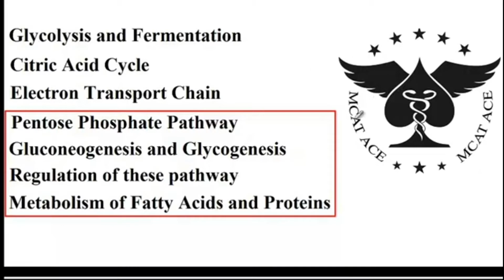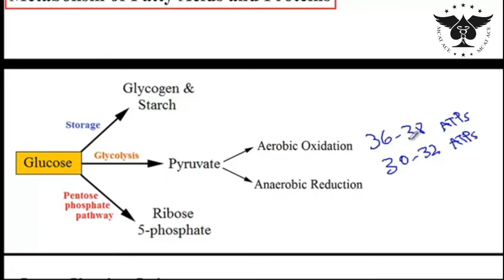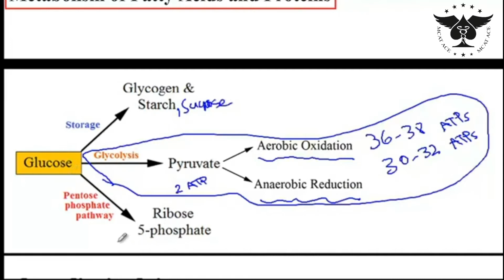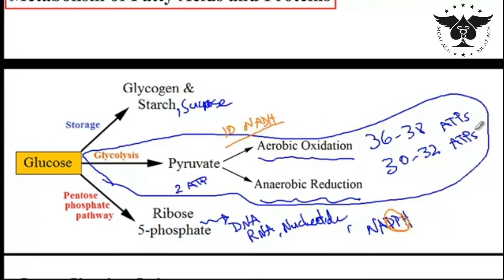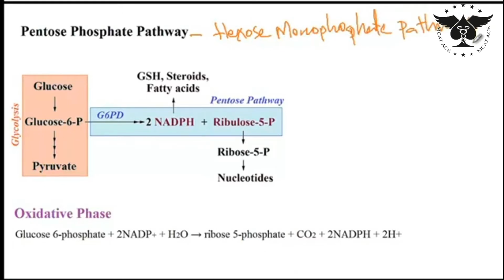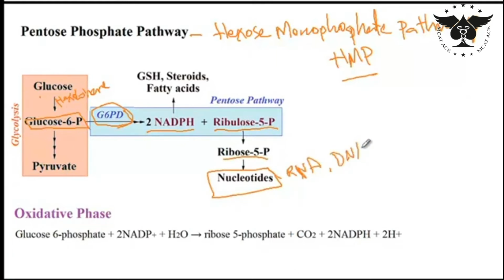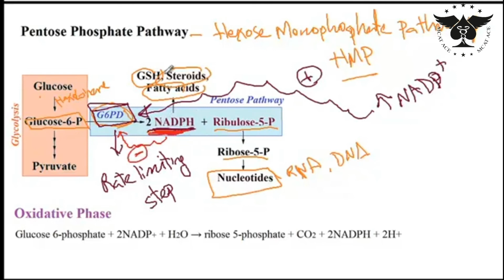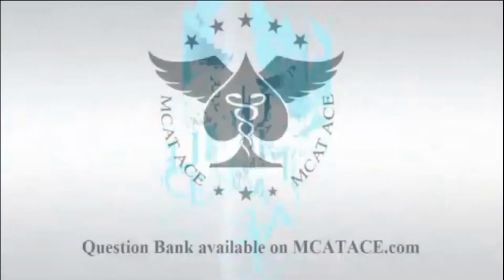Glycolysis, Aerobic respiration, and Metabolism Part 2 | Biology 5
Explaining concepts:-
MCAT, Glycolysis, Fermentation, Citric Acid Cycle, Kreb’s cycle, Electron Transport Chain, Pentose Phosphate Pathway, Gluconeogenesis, Glycogenesis, Regulation of pathways, metabolism of Fatty Acids and Proteins.